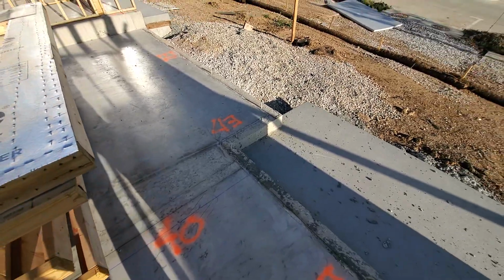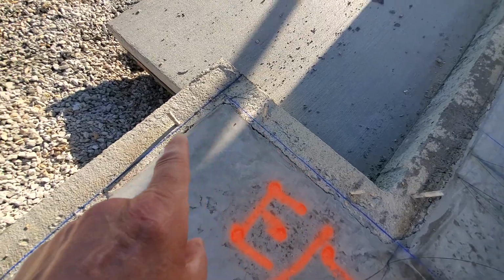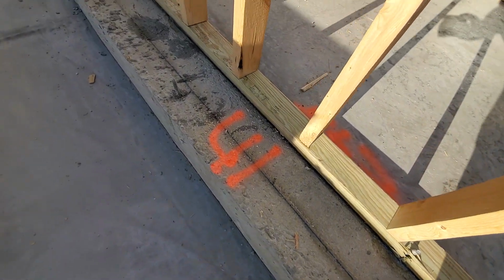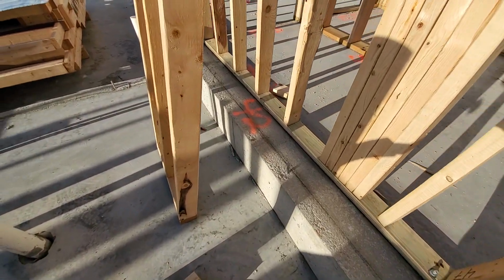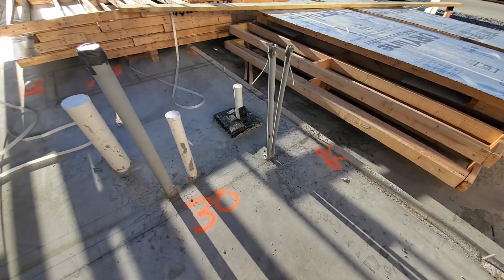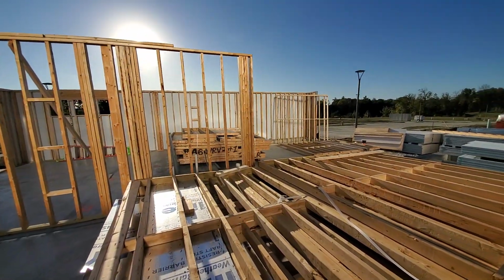New Construction Prefab Building & How they Assemble